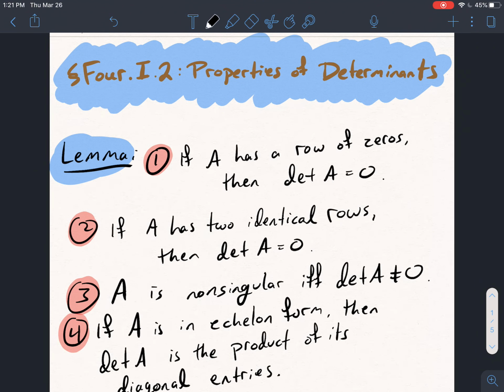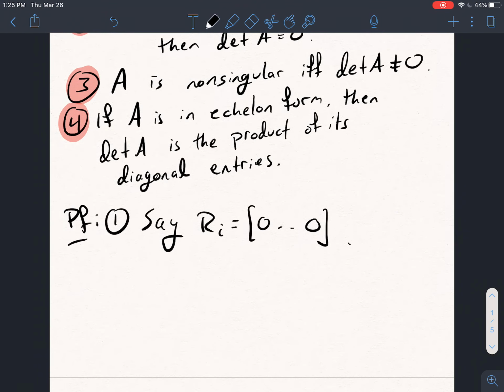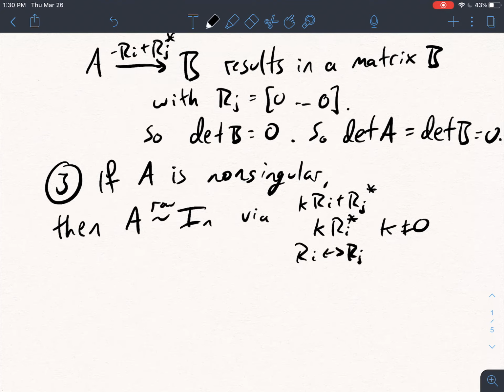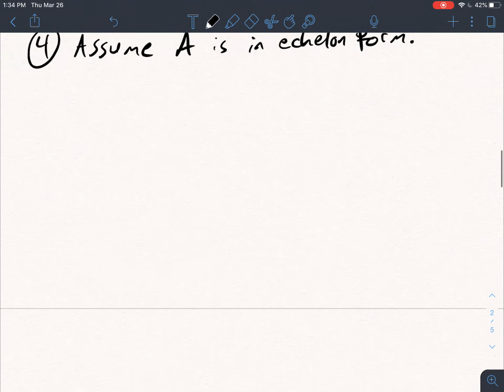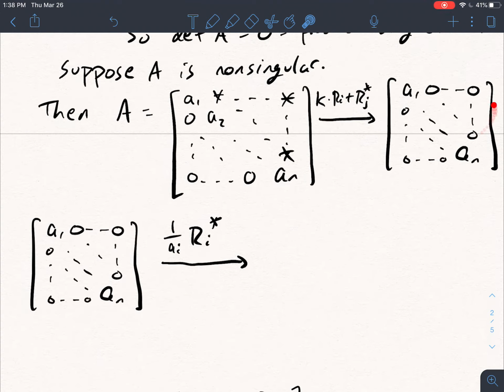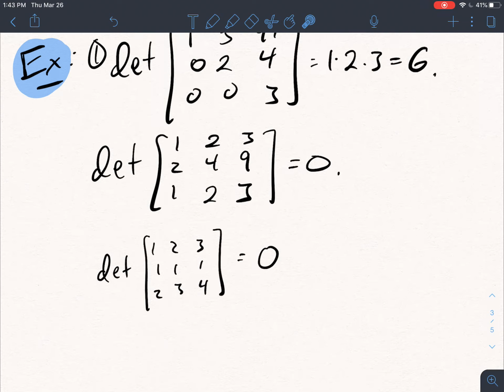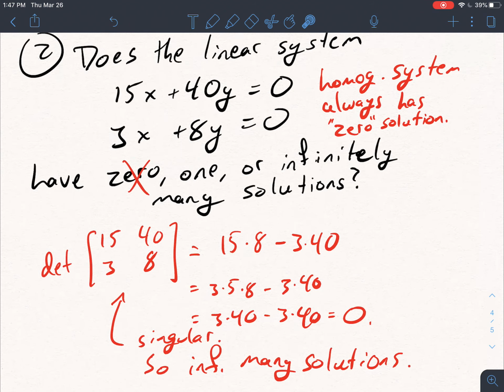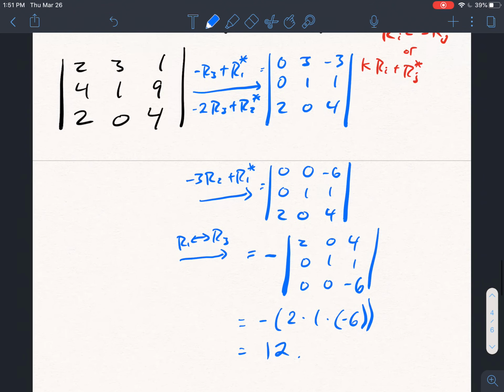Properties of determinants (2/2)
Now that we know how to compute determinants, we present a useful lemma that makes calculating determinants a lot easier. In particular, we give some checks for how to tell if the determinant is zero (which usually amounts to showing that the matrix is singular, which can be done by showing it has a row or zeros, two identical rows, or even just noting that the set of its rows is linearly dependent). We also show that an echelon form matrix's determinant is the product of its diagonal entries (which equals the product of its pivots if it's nonsingular). This is very useful for computations, since you can row reduce any matrix to echelon form without needing to multiply rows by nonzero scalars to get there. Thus, you can take a matrix A, do row operations to get it into echelon form, and det(A) is equal to (plus or minus) the product of the diagonal entries of the echelon form matrix you obtained (the sign difference comes from counting how many row swaps were done).

Please let me know if there are any questions, comments, or suggestions!